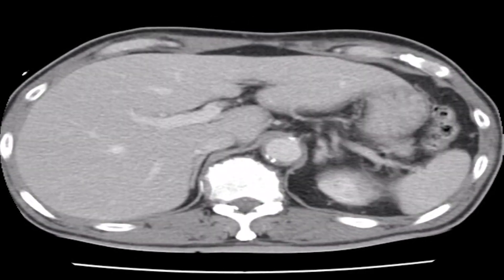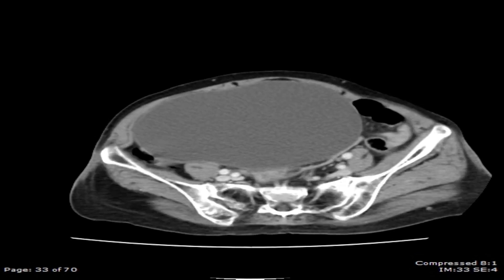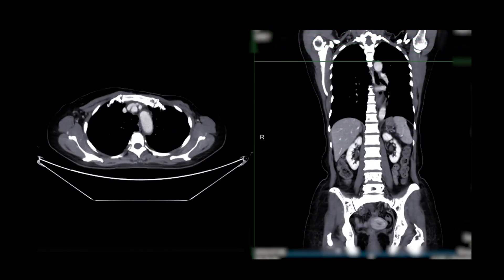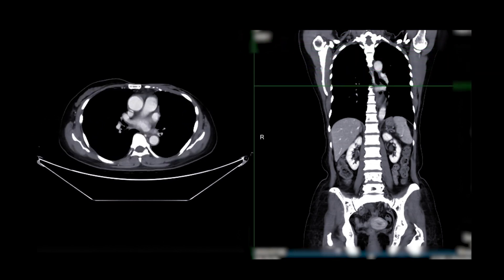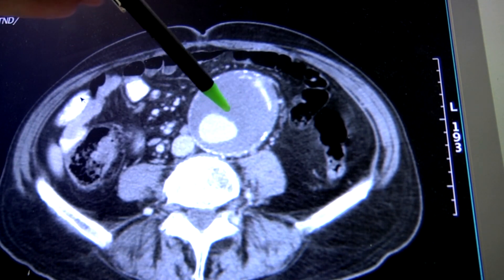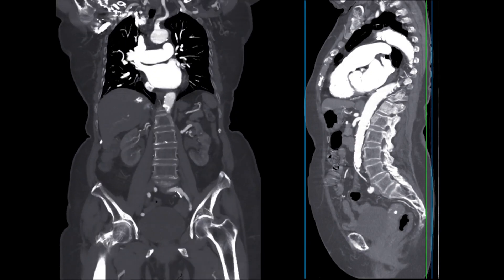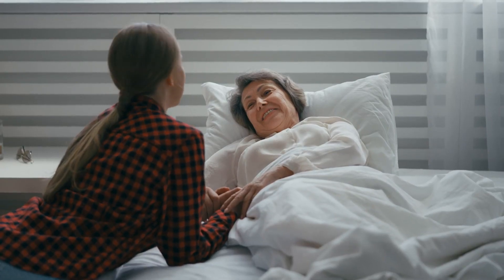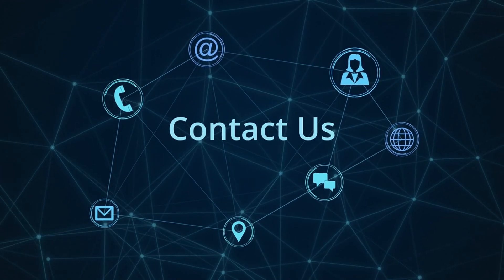Abdominal Aortic Aneurysm (AAA)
AAA stands for Abdominal Aortic Aneurysm. It's a condition where the aorta, the main blood vessel that supplies blood to the body, becomes enlarged and weakened in the abdominal area. If left untreated, AAA can rupture, which is often life-threatening.

Vascular surgeons perform various procedures to treat AAA, but one of the most common is called an AAA repair. There are two main approaches to AAA repair:

1. Open Surgical Repair: In this traditional approach, the surgeon makes an incision in the abdomen to directly access the aorta. The weakened section of the aorta, where the aneurysm is located, is replaced with a graft, which is a synthetic tube that reinforces the aorta and prevents further expansion or rupture. This procedure usually requires general anesthesia and a longer recovery time compared to minimally invasive techniques.

2. Endovascular Aneurysm Repair (EVAR): This is a minimally invasive procedure where the surgeon accesses the aorta through small incisions in the groin area. Using X-ray guidance and specialized instruments, the surgeon threads a stent graft through the blood vessels to the site of the aneurysm. Once in place, the stent graft expands and seals off the aneurysm, preventing further enlargement or rupture. EVAR generally has a shorter recovery time and less post-operative discomfort compared to open surgery.

The choice between open surgical repair and EVAR depends on factors such as the size and location of the aneurysm, the patient's overall health, and the surgeon's expertise. Both procedures have their advantages and disadvantages, and the decision is made on a case-by-case basis after careful evaluation by the vascular surgeon.